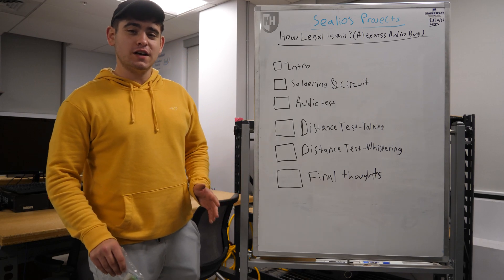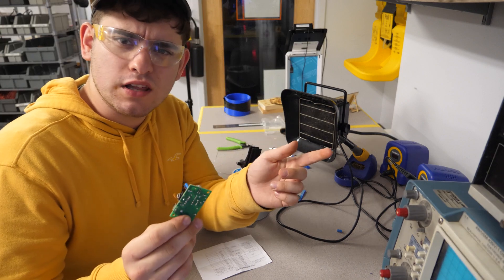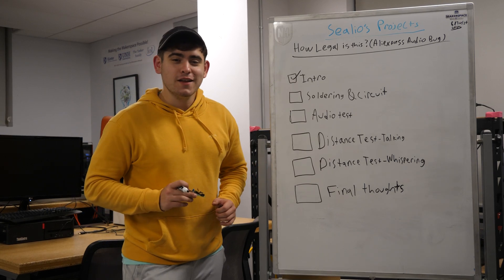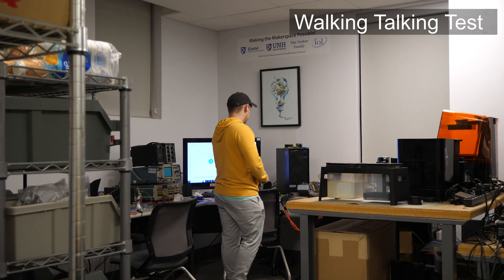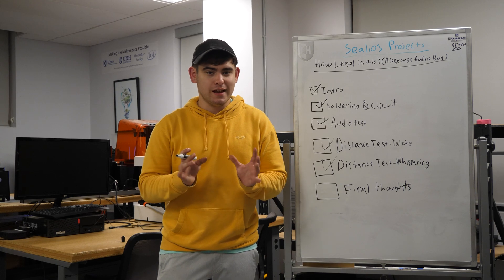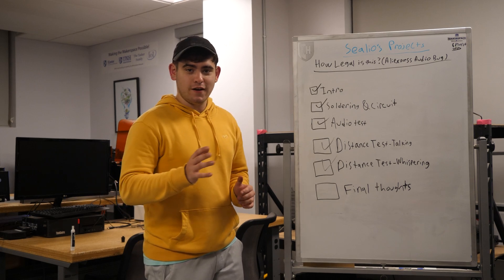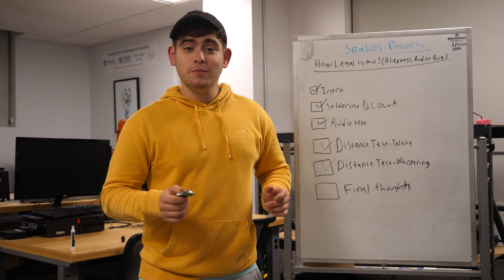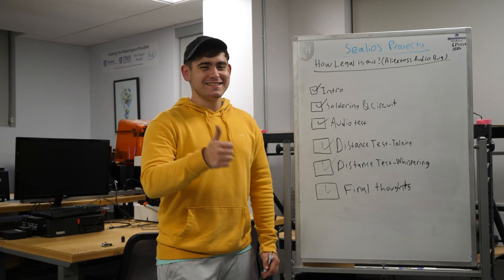Is This Legal??? (AliExpress Audio Bug)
In this video I build and test and audio bug kit that I bought off of AliExpress! It took waaaay longer than it should've to film this!

PPR3